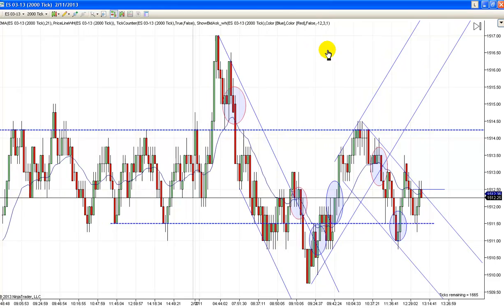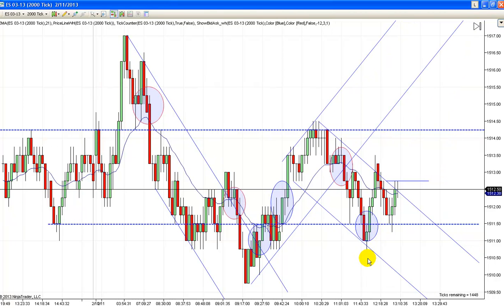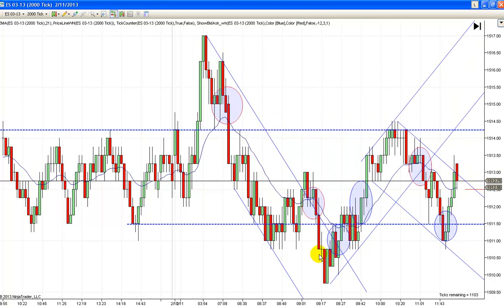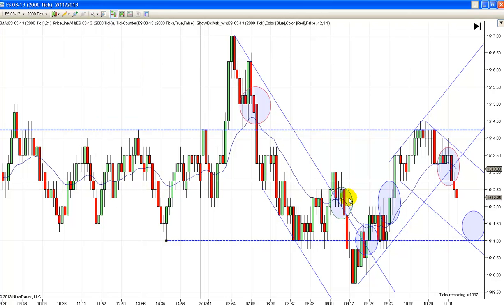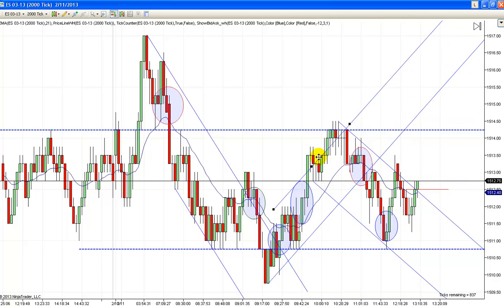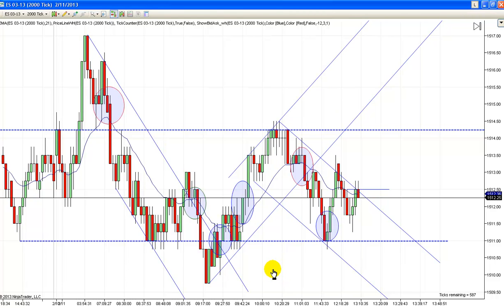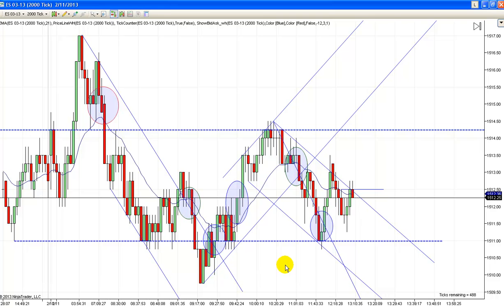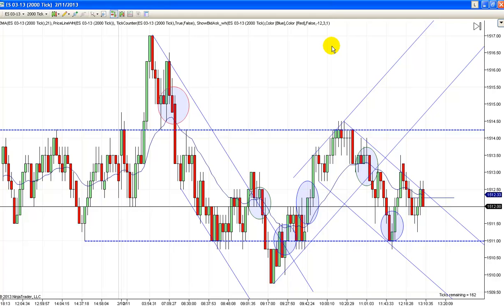Learn To Trade With Price Action 2-11-13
This is our price action chart lesson for Monday 2-11-13.  Futures, stocks and forex trading contains substantial risk and is not for every investor. An investor could potentially lose all or more than their initial investment. Risk capital is money that can be lost without jeopardizing ones’ financial security or life style. Only risk capital should be used for trading and only those with sufficient risk capital should consider trading. Past performance is not necessarily indicative of future results. Our full risk disclosure can be found